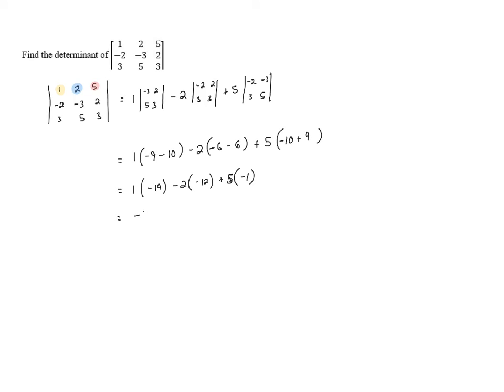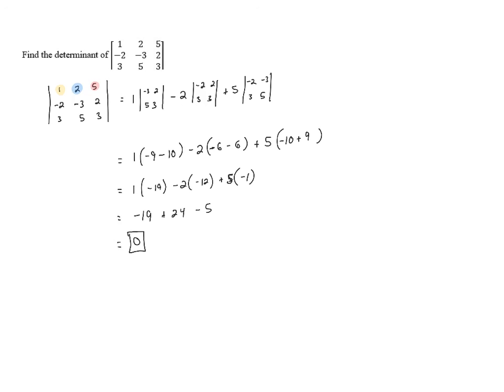Determinants of 3x3 Matrices - Problem 2